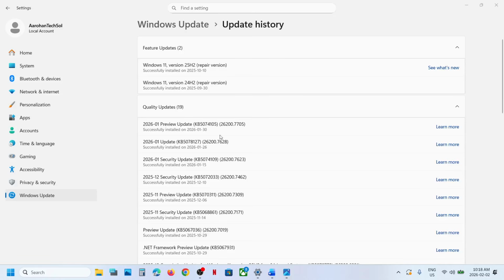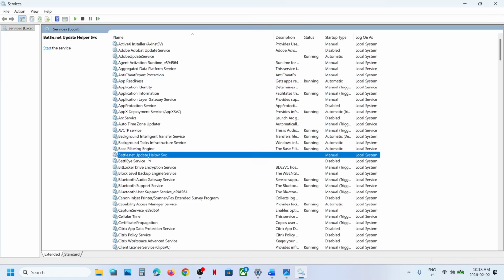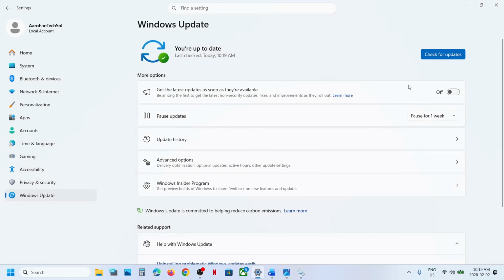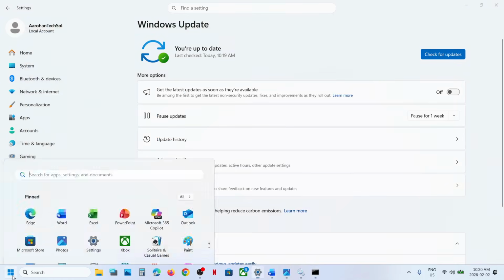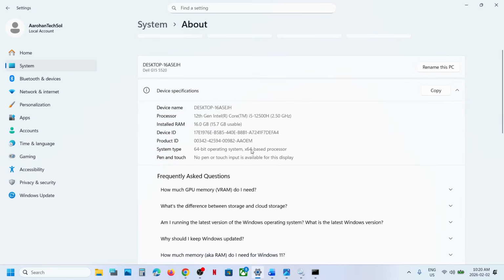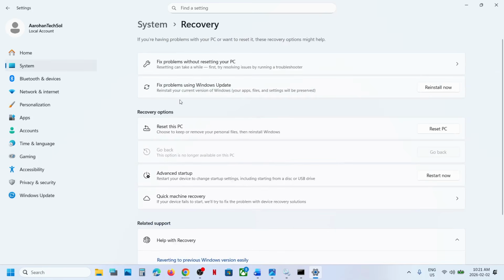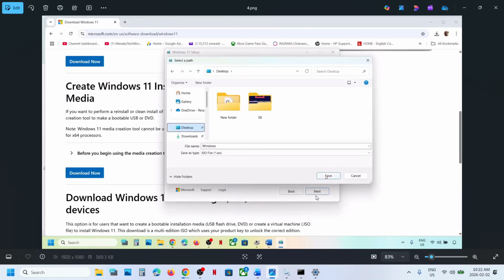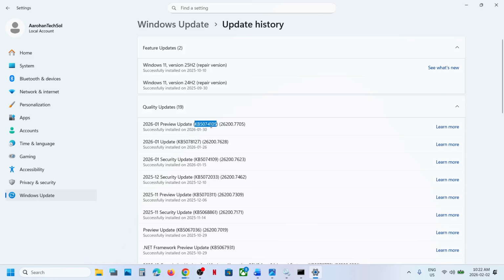Fix 2026-01 Preview Update (KB5074105) (26200.7705)/(26100.7705) Not Installing On Windows 11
How To Fix 2026-01 Preview Update (KB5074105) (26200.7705)/(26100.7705) Fail To Install (25H2/24H2), Fix Download/Install Error Code when Updating 2026-01 Preview Update (KB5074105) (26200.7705)/(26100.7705) On Windows 11 (25H2/24H2), Fix Can't Update Windows 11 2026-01 Preview Update (KB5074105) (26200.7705)/(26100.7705)